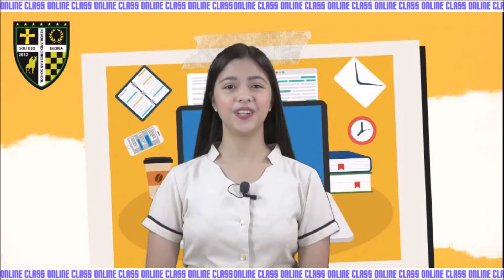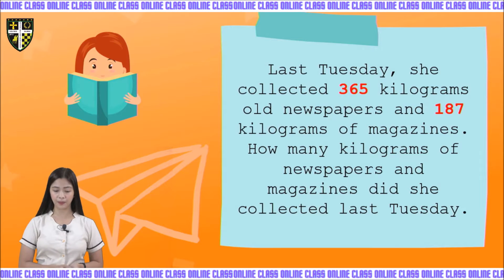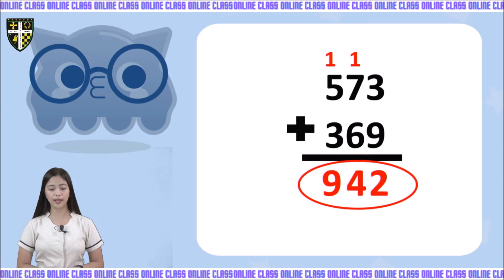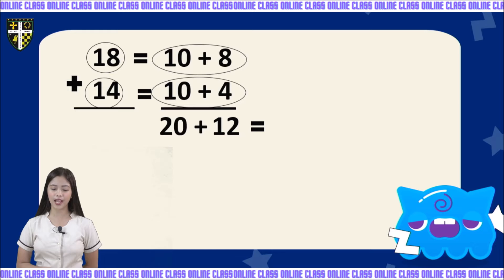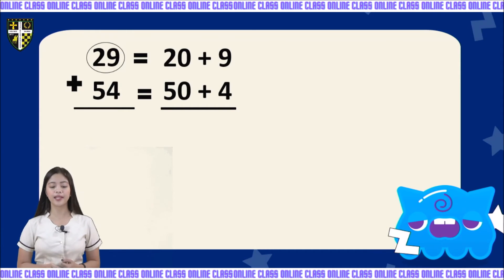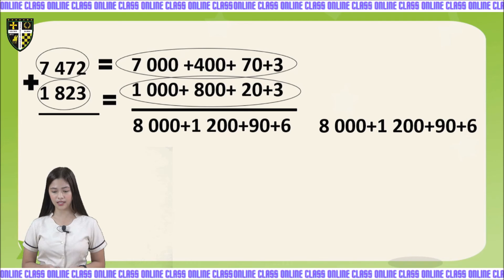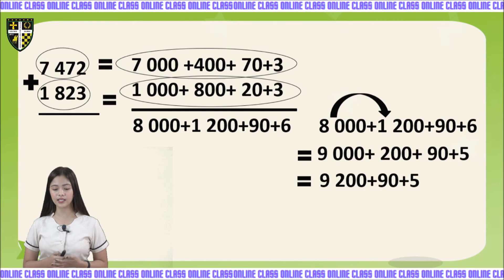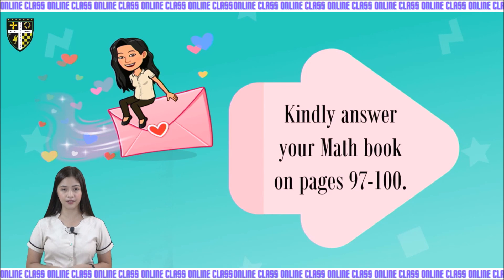🇵🇭 MATHEMATICS / Addition of Two to Four-Digit Numbers with Regrouping | Grade 2 |NSC Porac Pampanga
Welcome to this place.